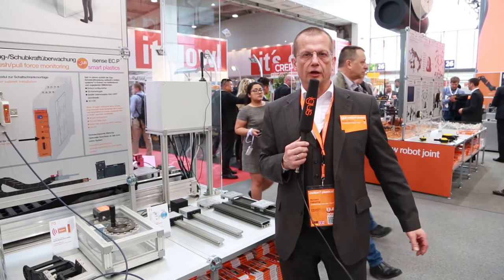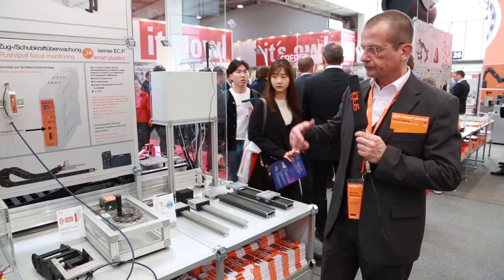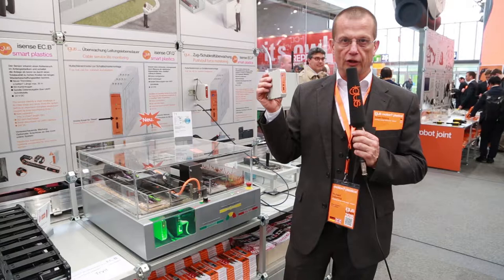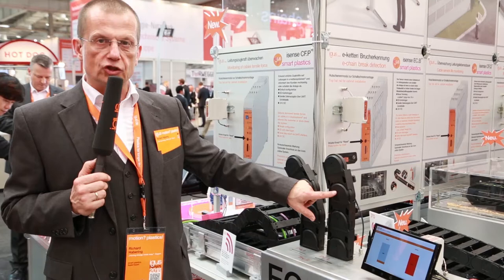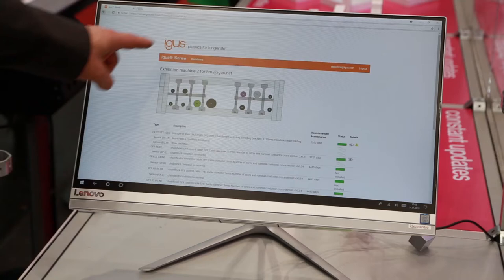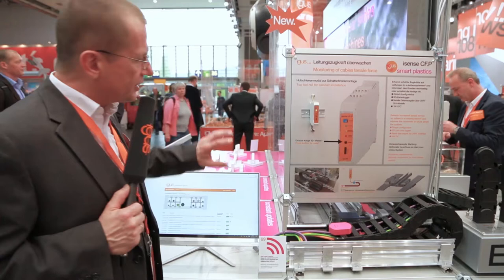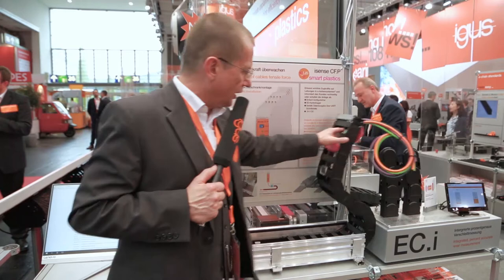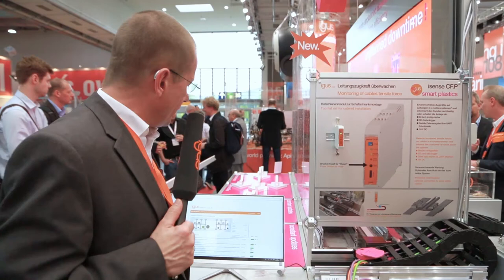HMI 2018 smart plastics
How igus smart plastics work